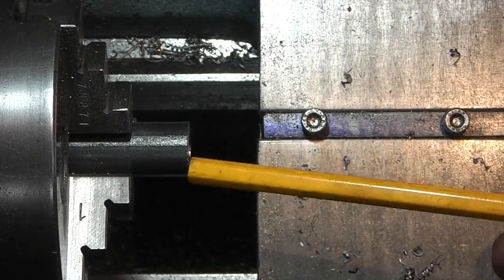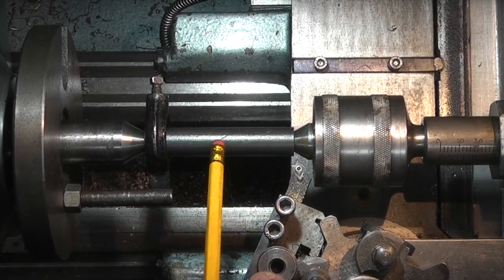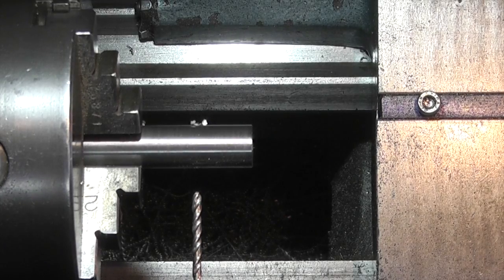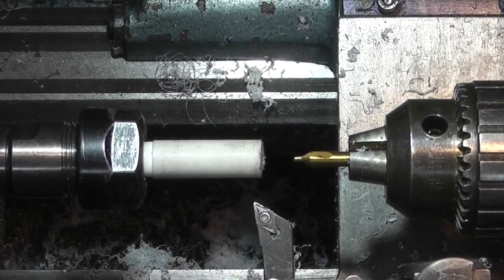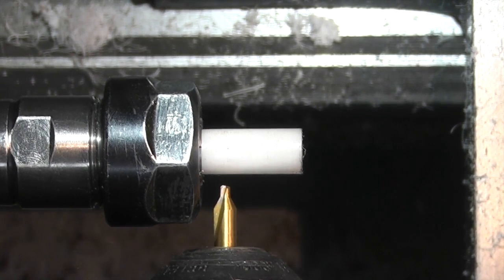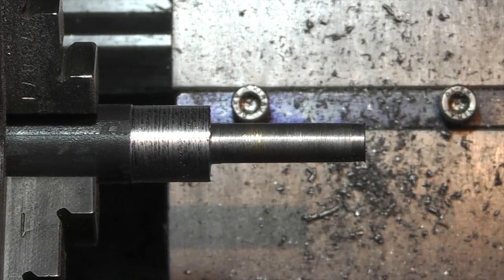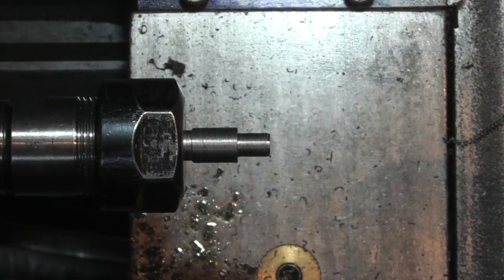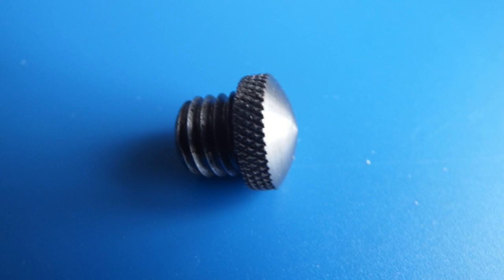Making an edge finding probe (part 2)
Making more parts for the probe